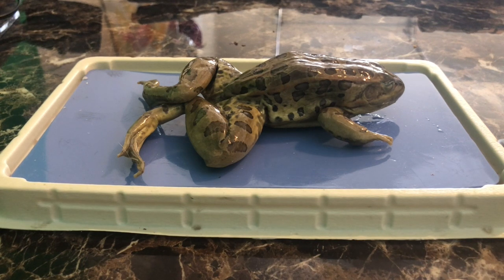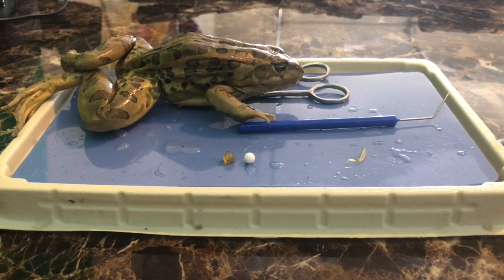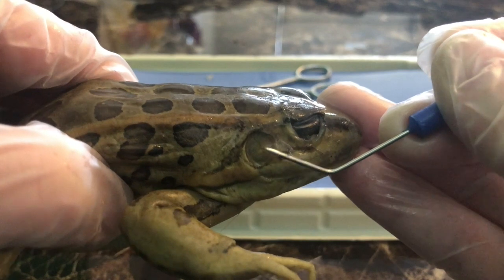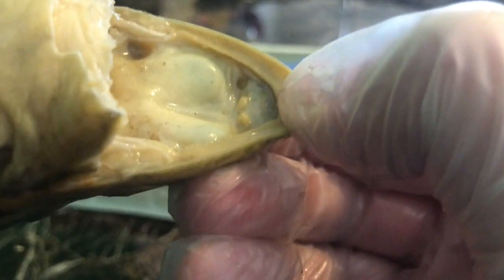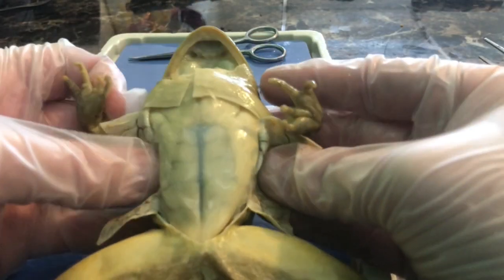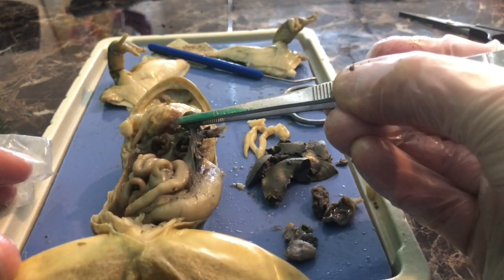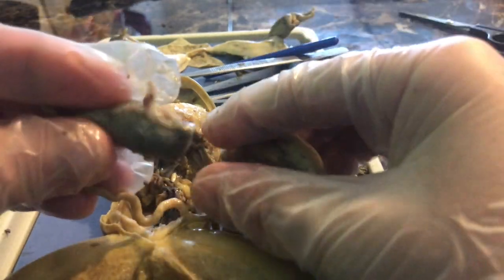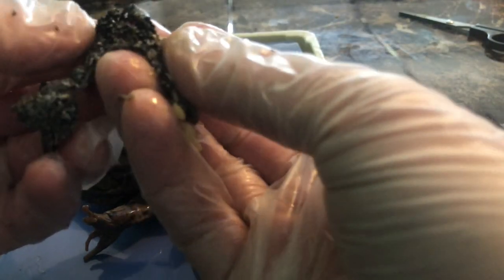The Anatomy of the Frog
This video is about The Anatomy of the Frog